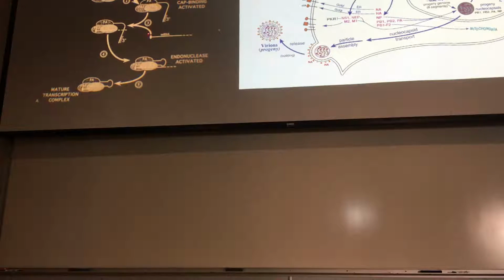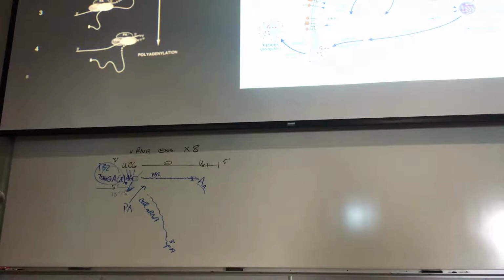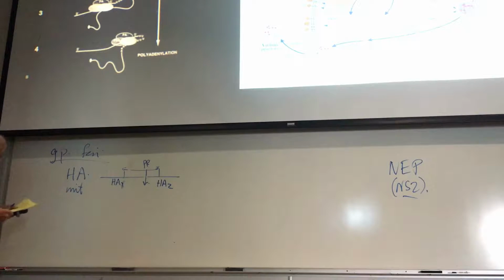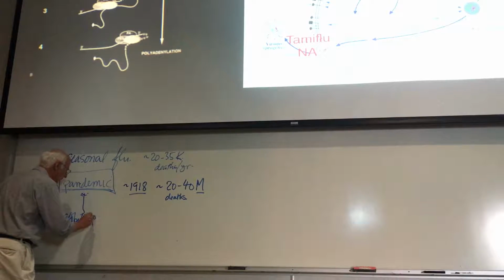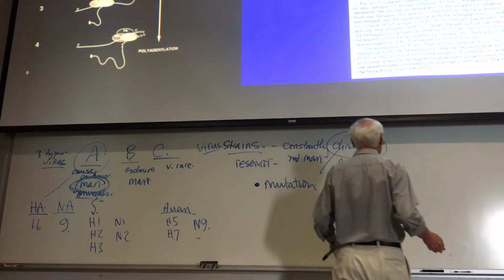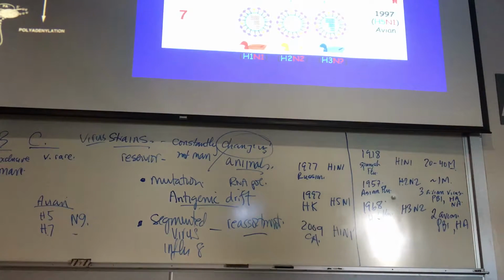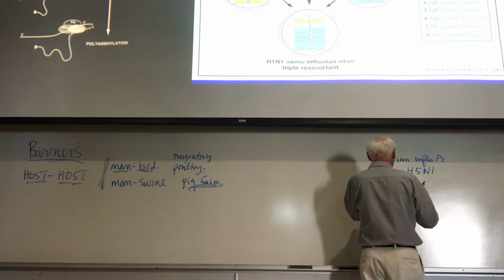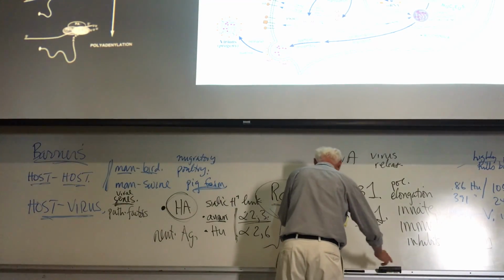Orthomyxoviridae Monday Week 5 Lecture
Orthomyxoviridae lecture covering influenza A Multiplication.